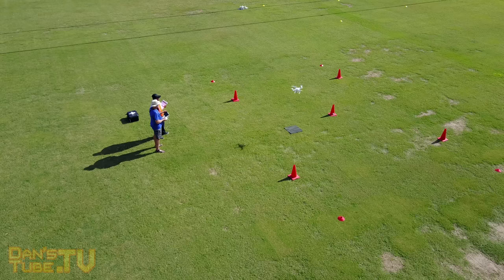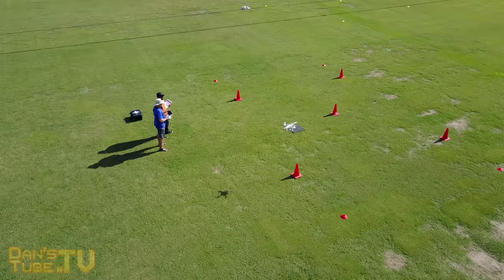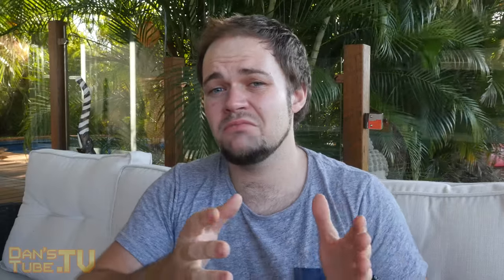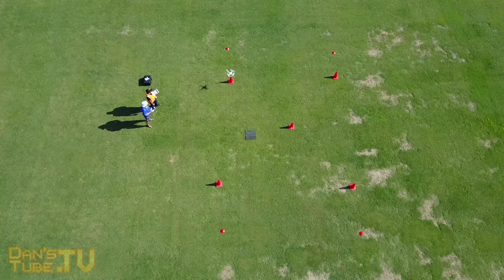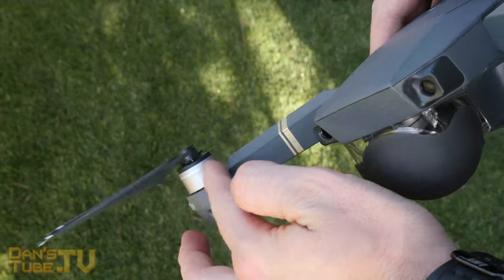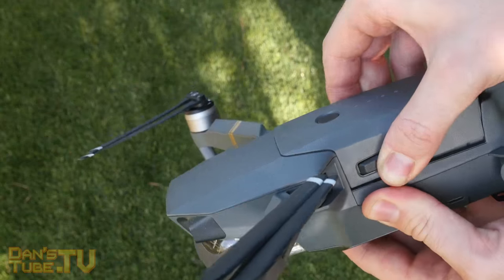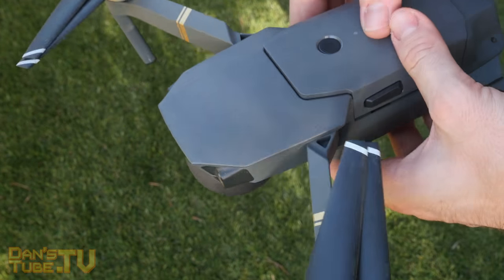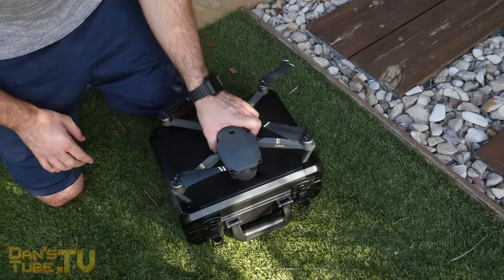HOW TO MAINTAIN YOUR DRONE | What To Know Before Flying A Drone | DansTube.TV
I recently completed an aviation course through Ace Aviation. I have learnt valuable information about drone maintenance, pre flight checks, post flight checks, battery management, safe flying conditions and government rules surrounding the safe use of a drone.

Skype: danstube.tv
Game Center: DansTubeTV